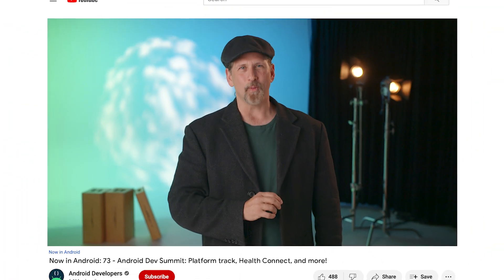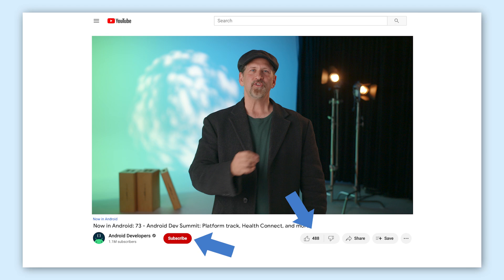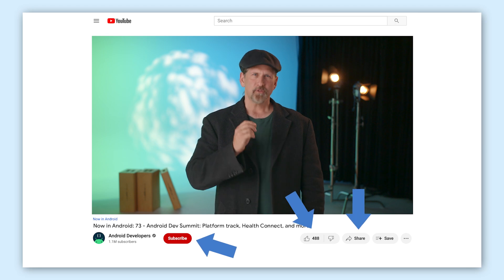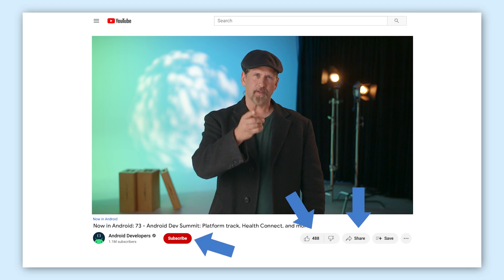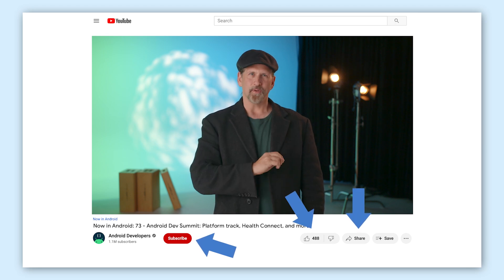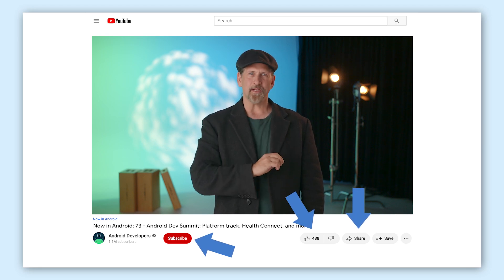Now in Android: 73 - Android Dev Summit: Platform, Now in Android on Google Play, and more!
Welcome to Now in Android, your ongoing guide to what’s new and notable in the world of Android development. Today, we’re covering updates on the Platform track at AndroidDevSummit ‘22, Health Connect, Now in Android on Google Play, user choice billing, and more!

Chapters:
0:00 - Introduction
0:21 - AndroidDevSummit Platform
0:40 - Health Connect
1:35 - Now in Android app
2:01 - User Choice Billing Pilot
2:25 - Videos
4:24 - ADB episode 191
4:42 - Conclusion

For links to these items, check out Now in Android #73 on Medium